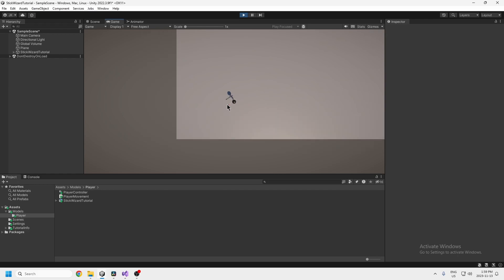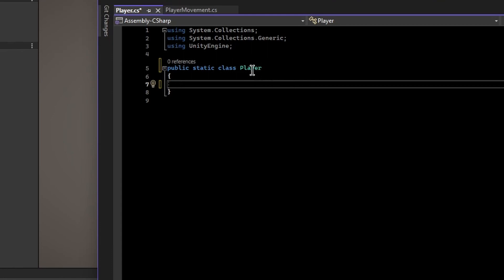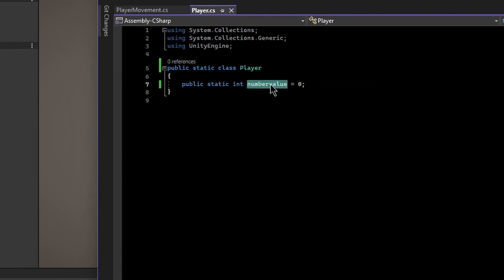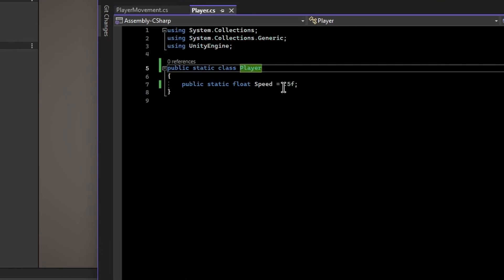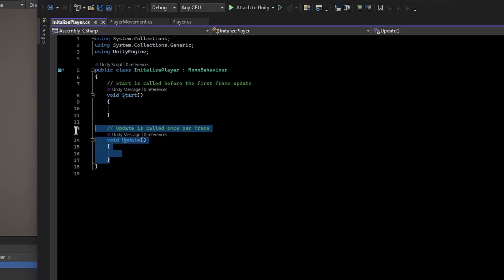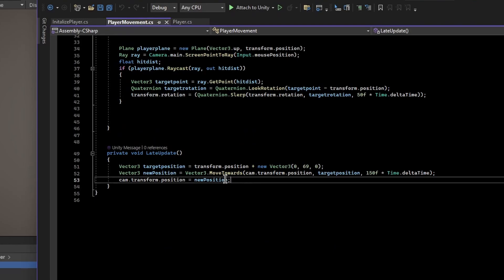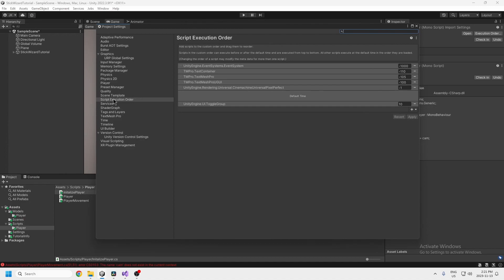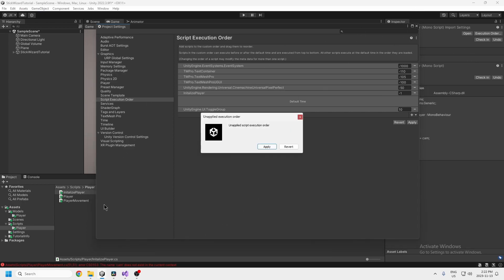Unity - How to make a game like The Binding Of Isaac (2023) - Part 2 - Character Stats/Variables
In this video I will show you how to set up Character stats and variables in a static class for a roguelike game like The Binding of Isaac